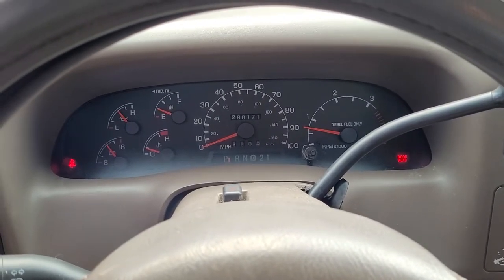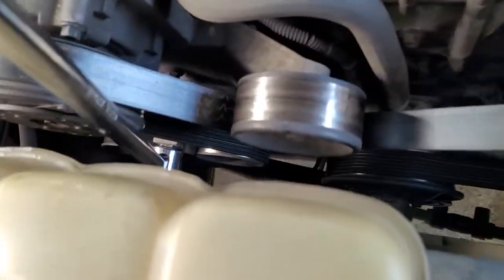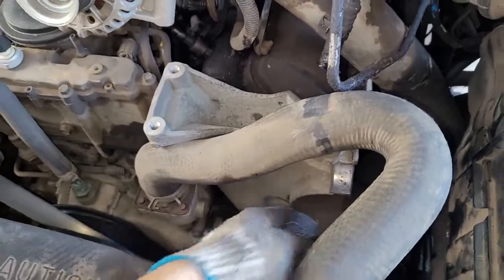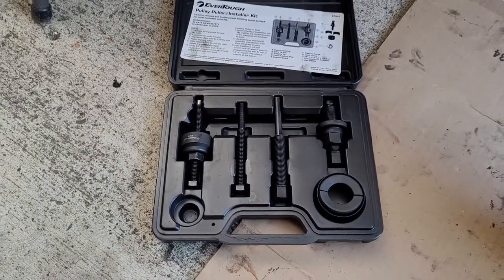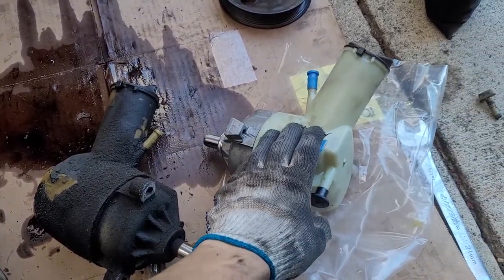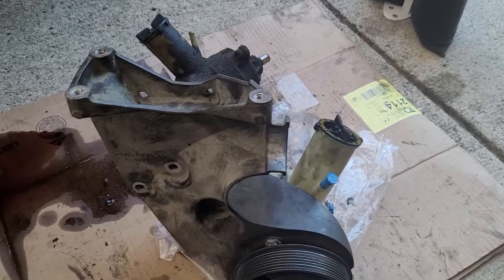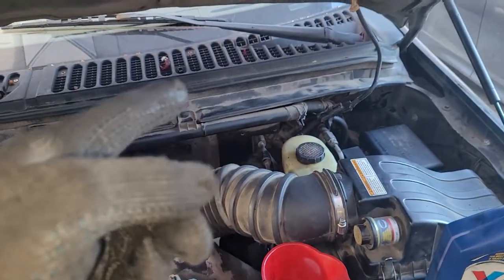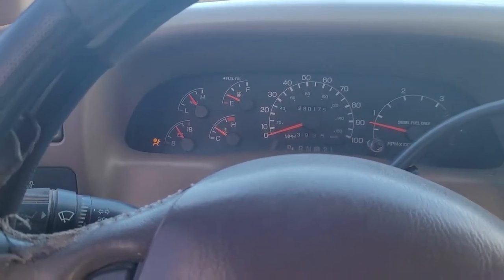7.3 Powerstroke - Power Steering Pump Replacement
Apologies on the horrible audio...